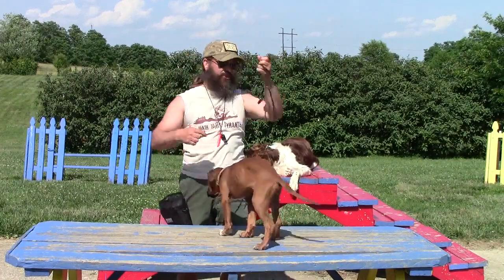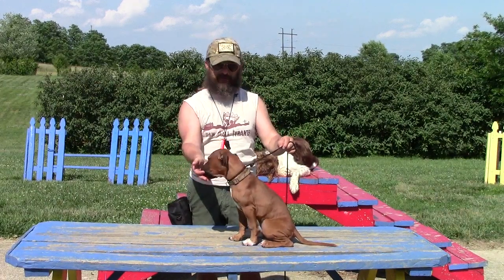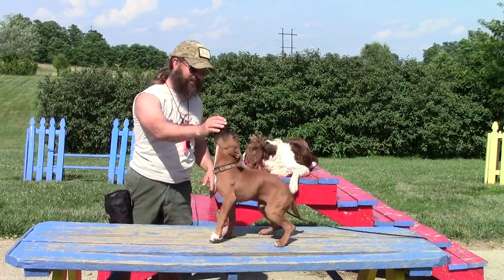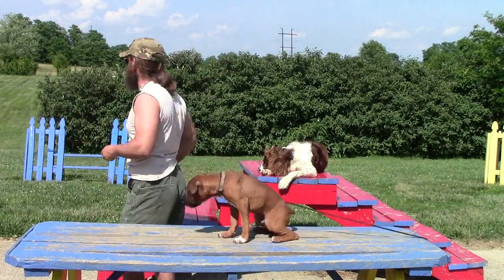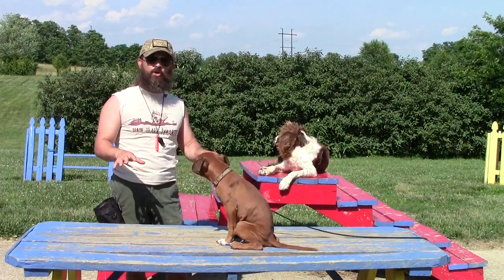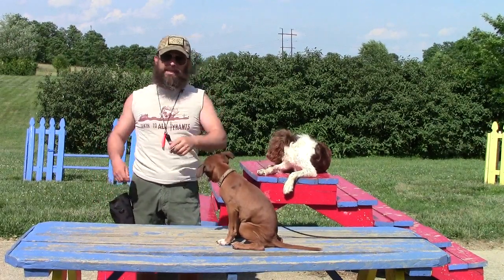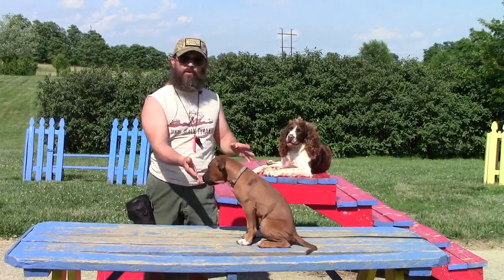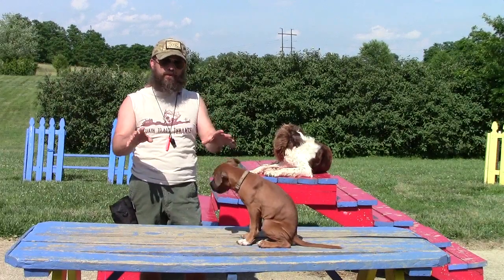Common Sense Puppy Training Part Two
This is the second video, in a short series.  Follow along as I show you guys a simple and effective approach to puppy training! Here's a link to my website if you would like more information about my services Here's a link to my Instagram if you would just like to see some cool photos